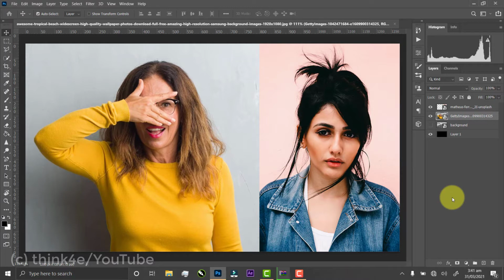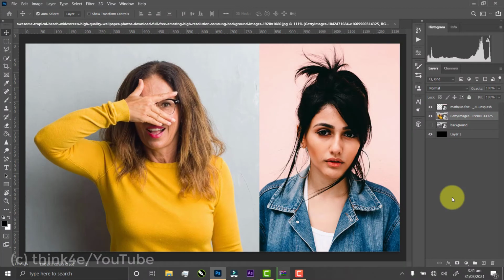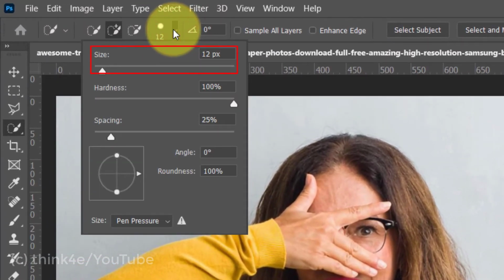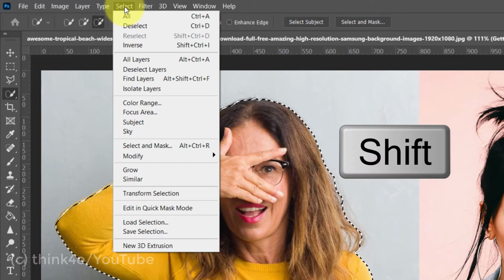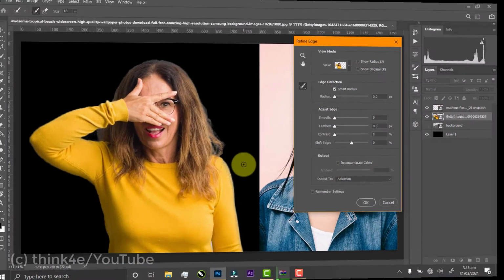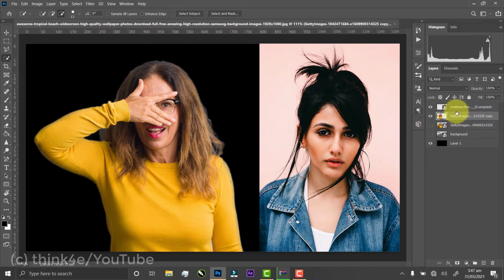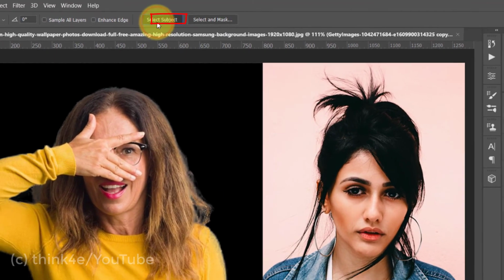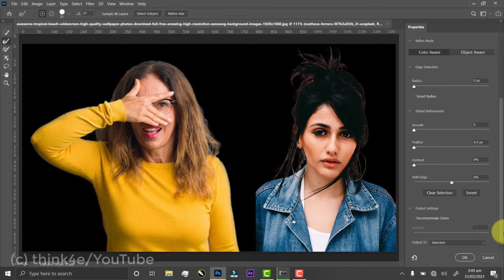Photoshop cc 2020: HOW TO USE REFINE EDGE & QUICK SELECTION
Photoshop CC 2020 Tutorial showing how to use the Select Subject, Refine Edge, the Refine Radius tool, Edge Detection & the QUICK SELECTION tool.

00:00 - intro
0:51 - Explaining Different Methods
1:10 - First Method: Refine Edge Cs6.
2:49 - Second Method: Select & Mask Method cc 2021
4:06 - Outro

.Photos Link.